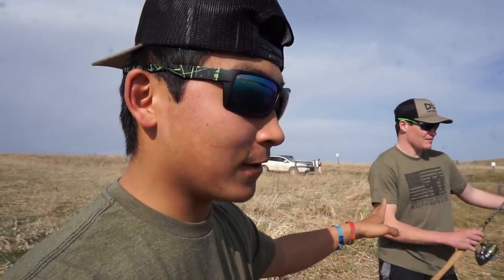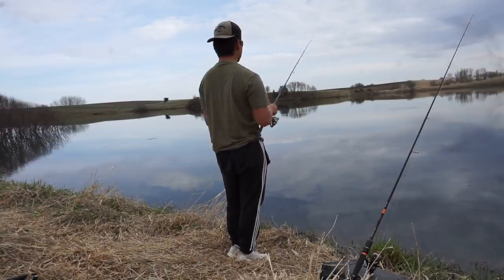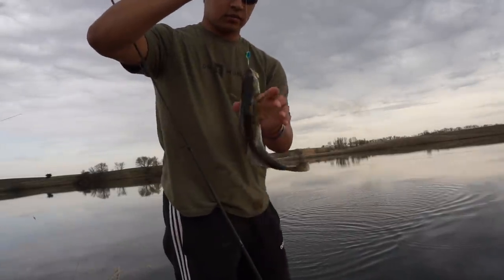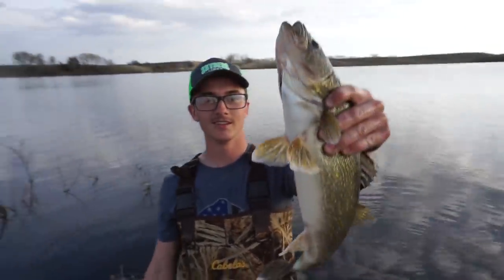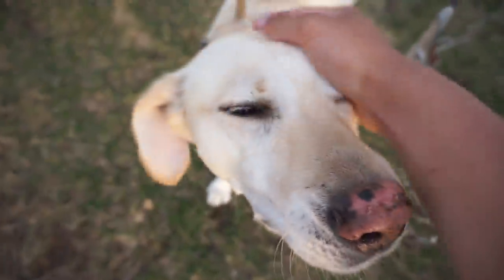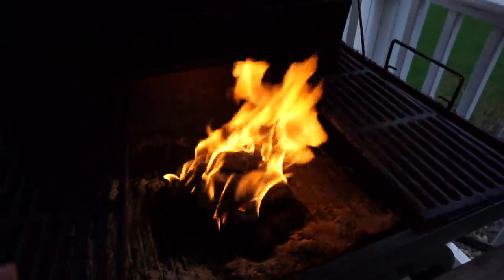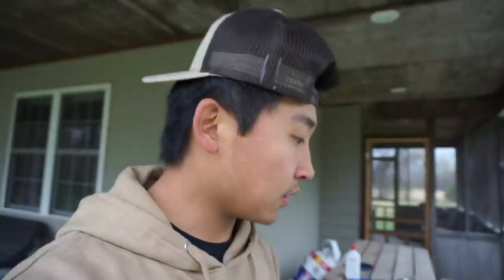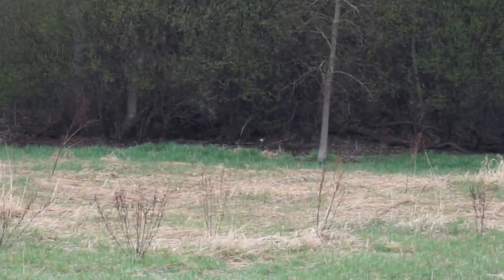Spring Fishing for JUMBO Perch! (CATCH CLEAN COOK)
Finally decided to try some spring perch fishing! Let’s just say it went well!